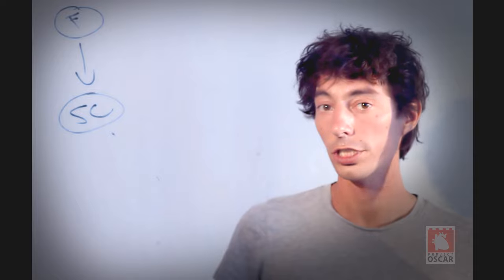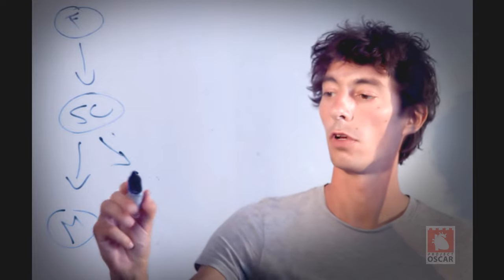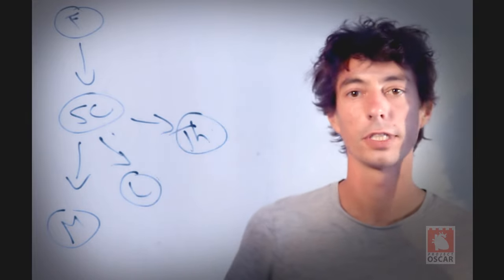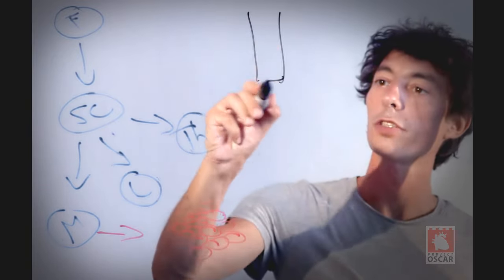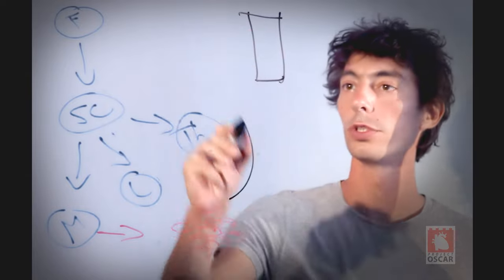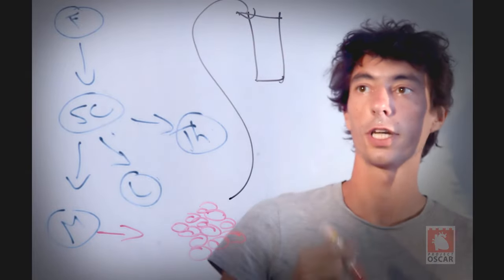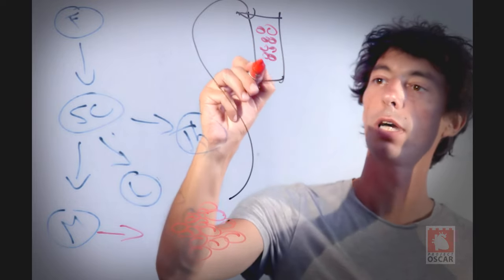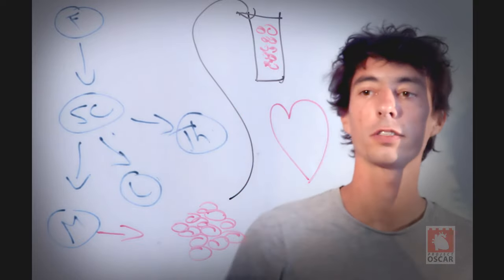Use of the Body’s own Cells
The cells from which Oscar is built come from the body of its maker: Cornelis Vlasman. One specific cell type can be reprogrammed to become any other type of cell, which can then be used as building material.